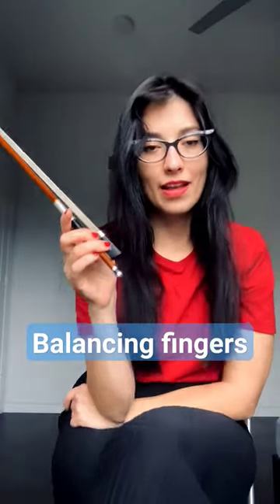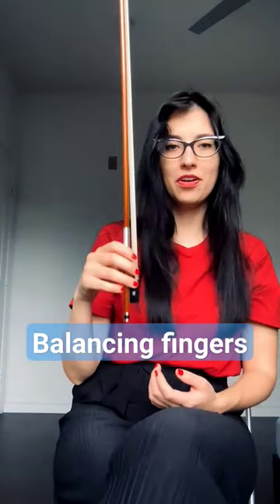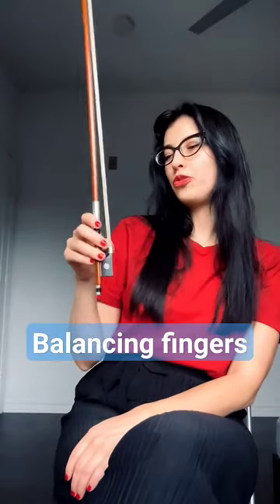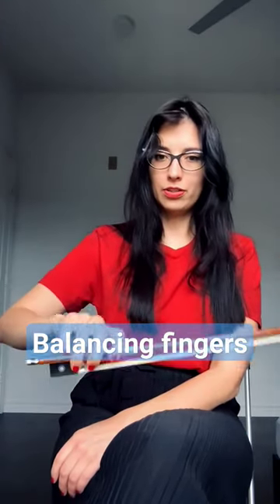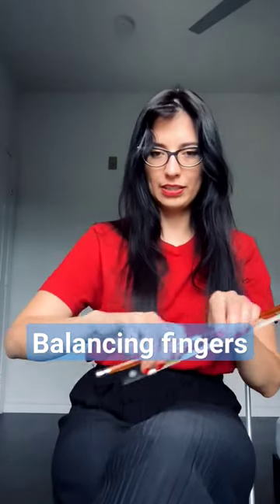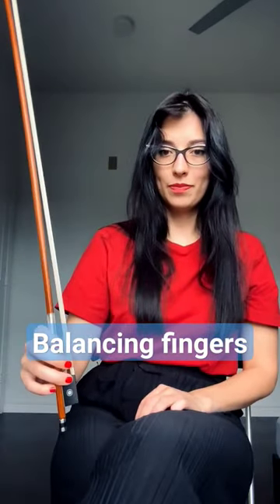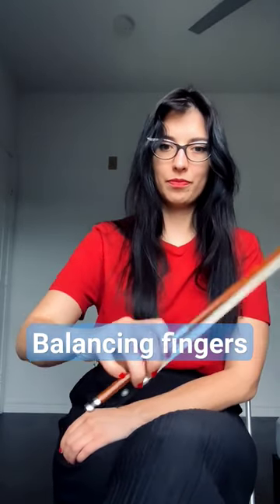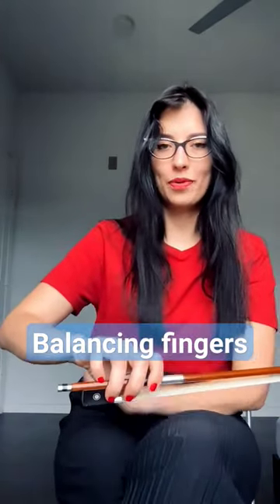Violin tutorial. Finger balance